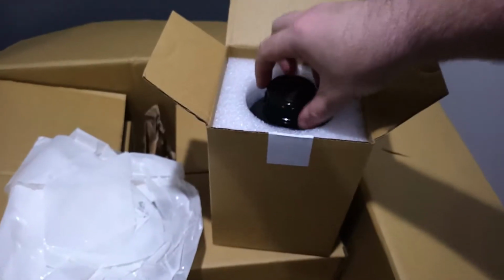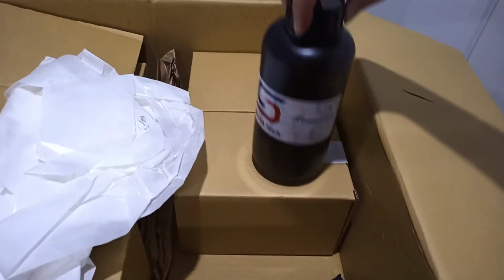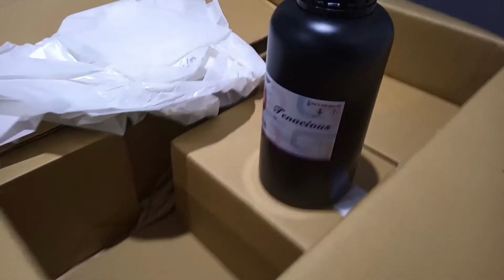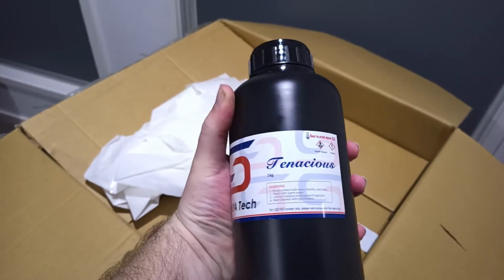chaos daily 2021: 021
For a very limited time, siraya is offering 1kg of free Fast white if you order any of the resins from their AU collection:

500x500mm Silicone Rubber Pad Square

5m UV 395-405NM 5050 SMD 300 LED Strip

100 Micron Fine Paint Paper Strainers Sieve Filter Nylon Mesh Net